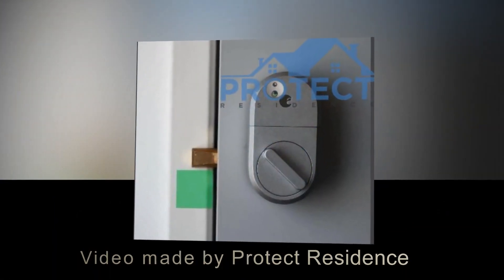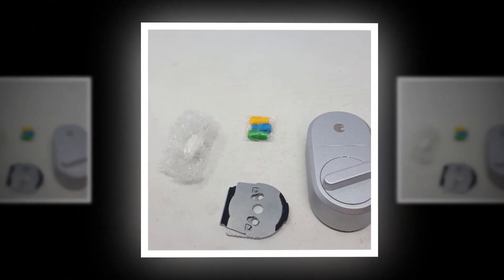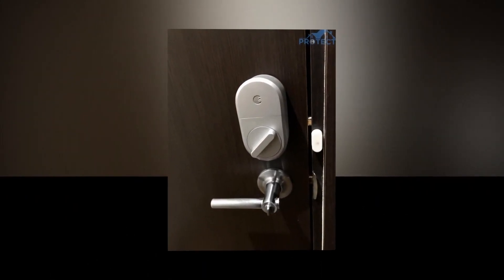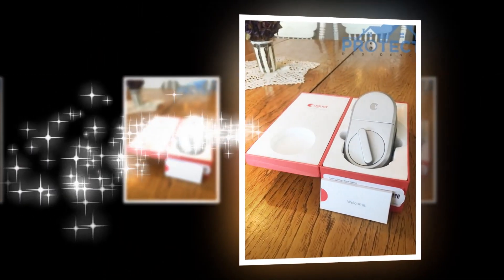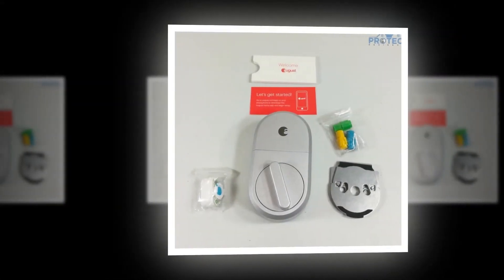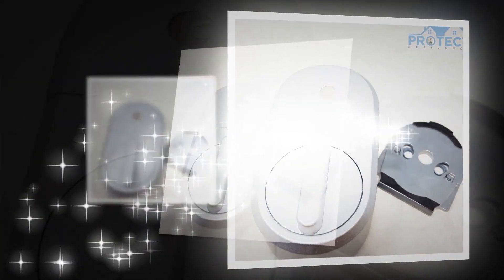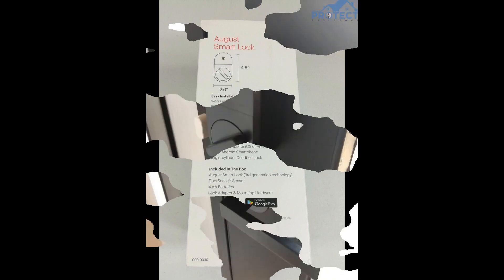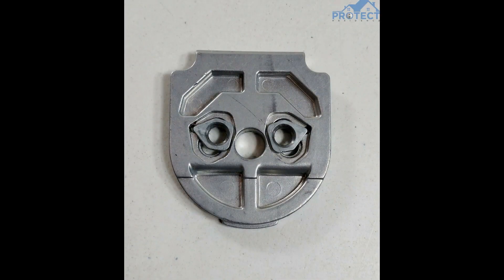August Smart Lock, 3rd Gen Technology Review with Pros & Cons